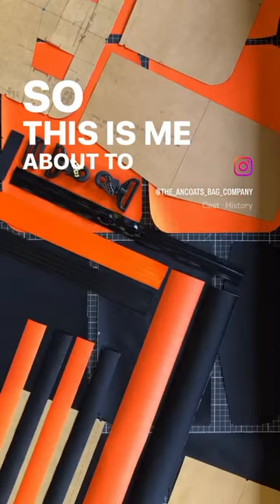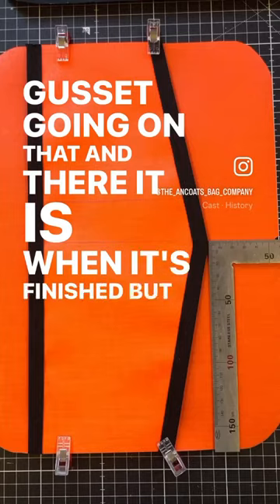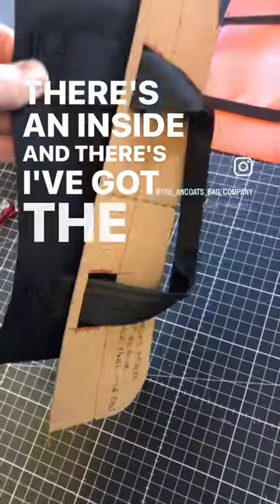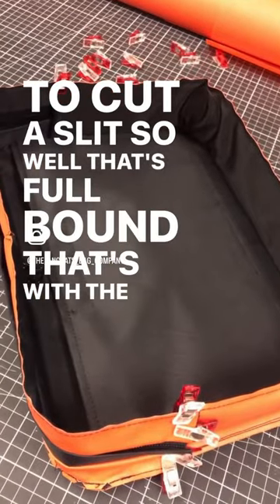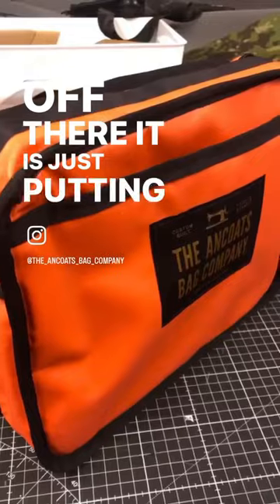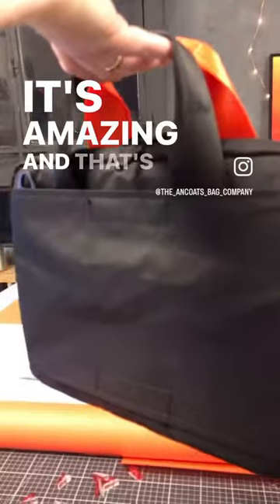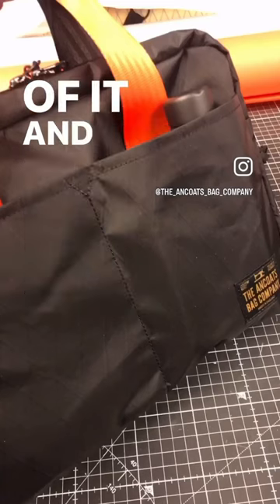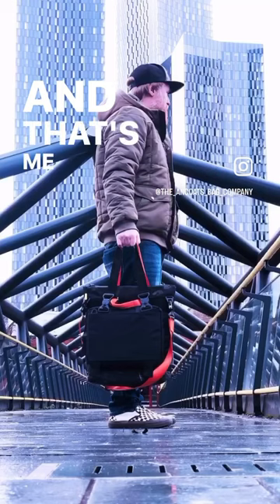Ancoats The Diplomat: Making an attaché case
Everything that goes into a Diplomat.

Literally “into” it, and, in-to making it…here’s the first “behind the seams” mash-up, looking at The Diplomat final proto / photo sample.

BehindTheSeams. Yeah, I just dropped that like it’s nothing, but inside I think it’s gonna be a new thing!!

Oh, and ive thrown on some really useful narration?! I prefer Cast smashing out insane guitar intros (still there if you listen carefully) but you might like to know what’s going in your eyes. I did my best. Enjoy 🖤🎸